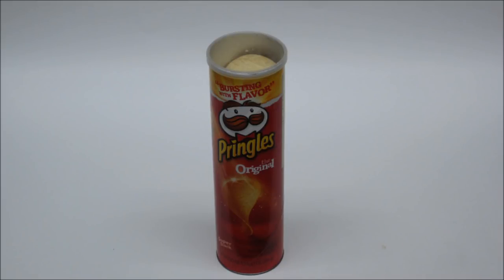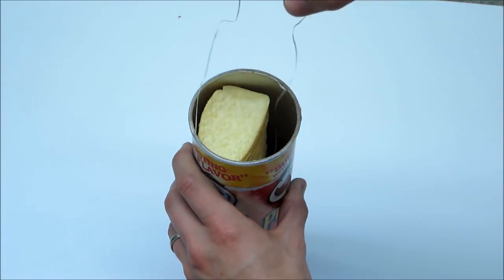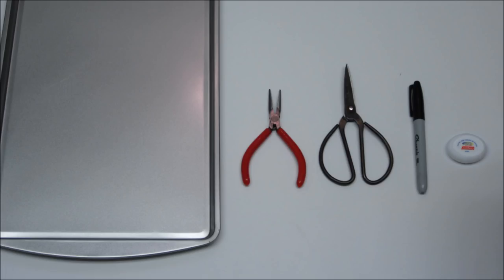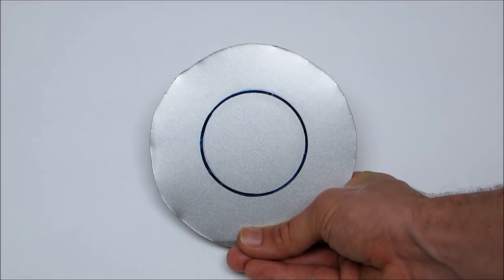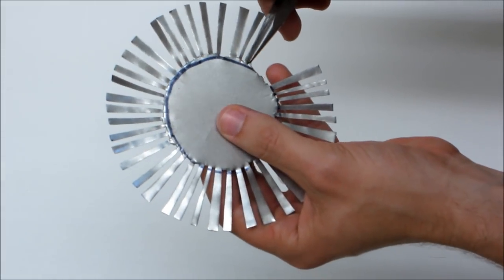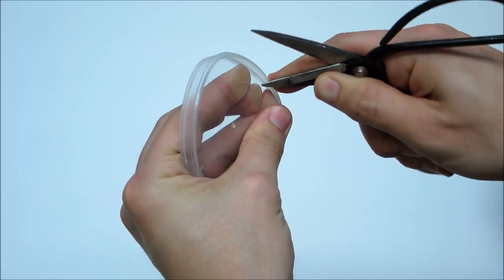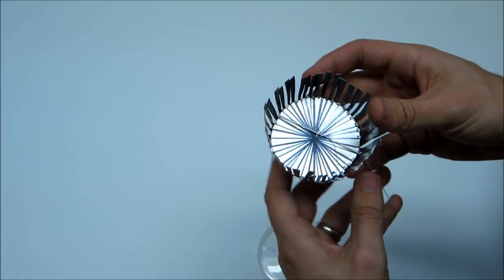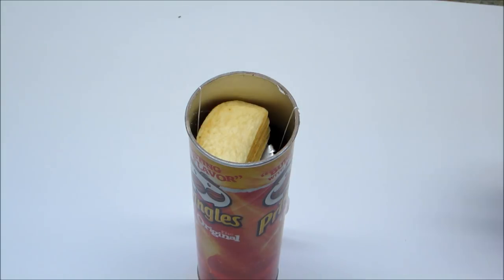How to Make a Better Pringles Can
This project is a fun mod to the Pringle can. It is a concept of how you could make a Pringles can that lets you adjust the level of the chips so that they are always at the top of the can.